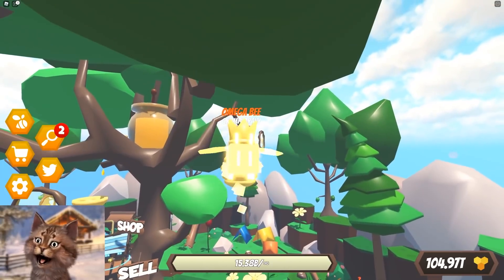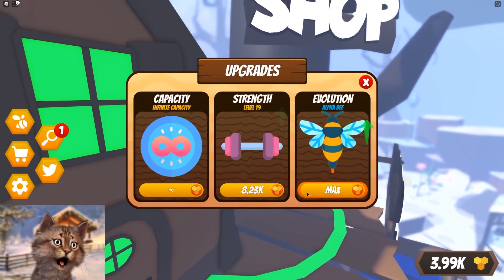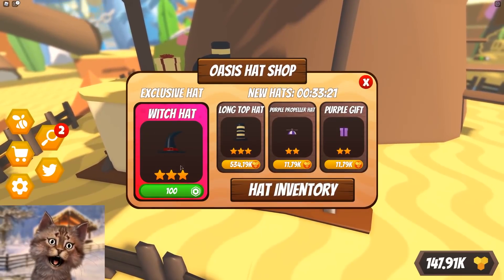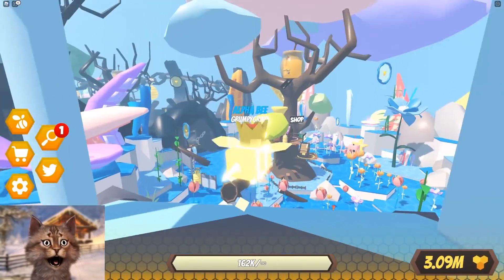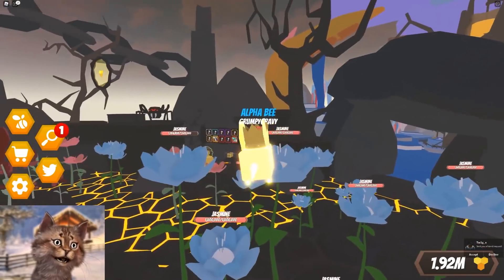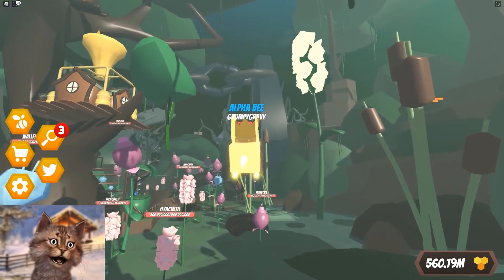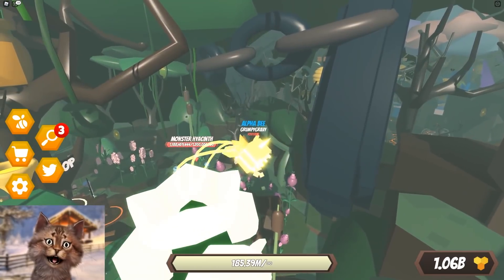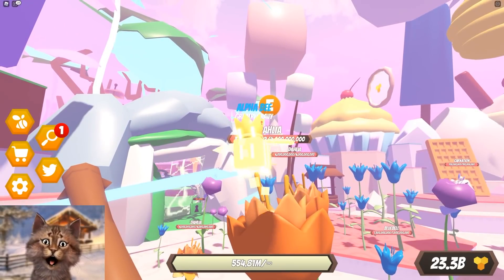I Unlocked Max Evolution Alpha Bee in Roblox Bee Simulator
Gravycatman